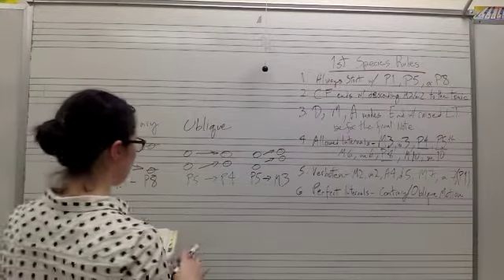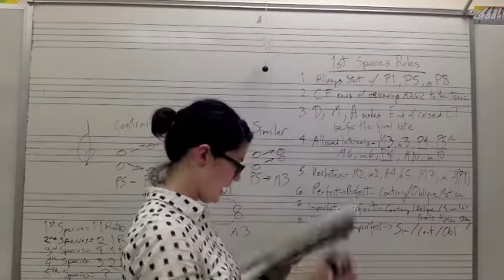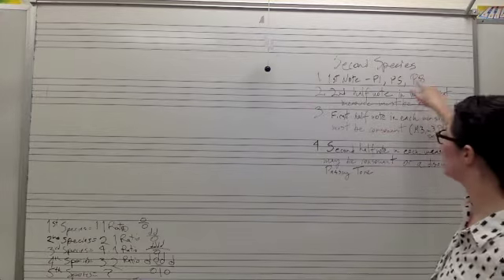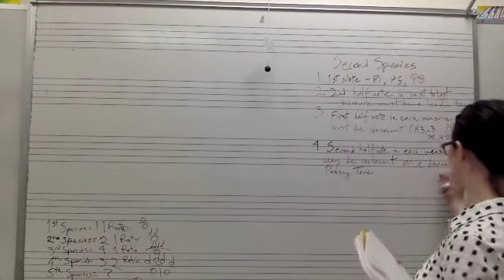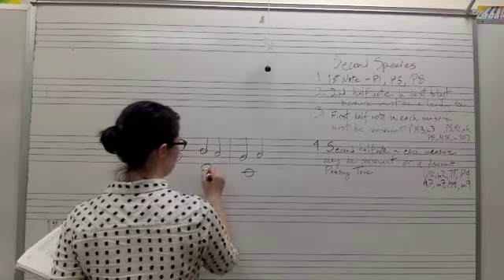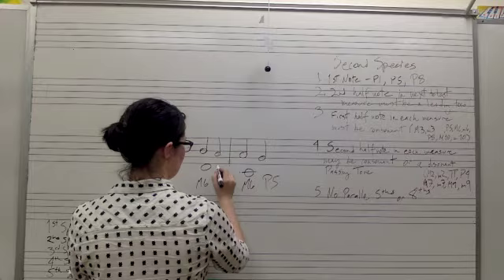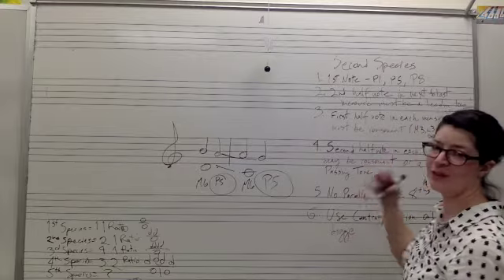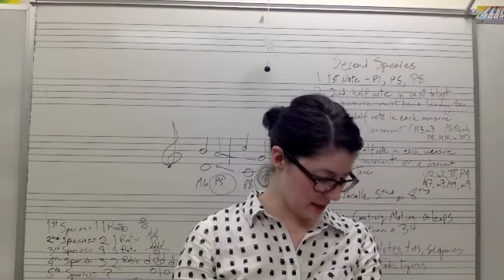MUS 133 Chapter 8 Part V